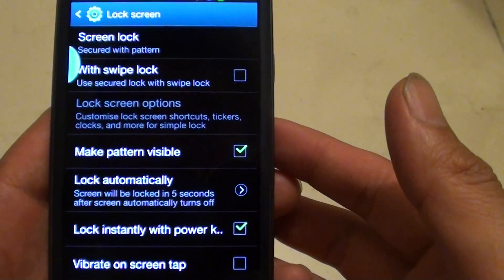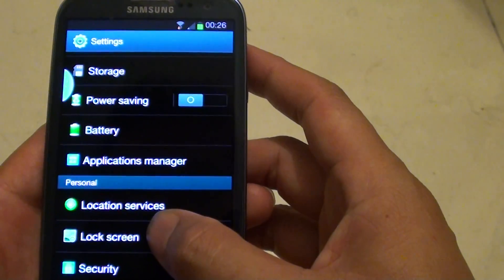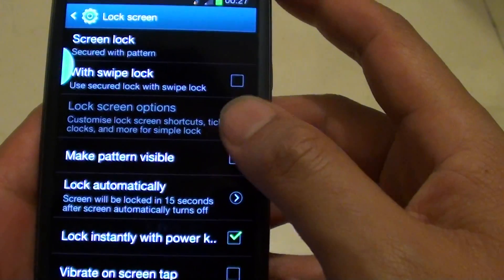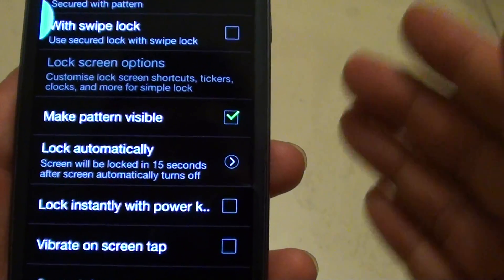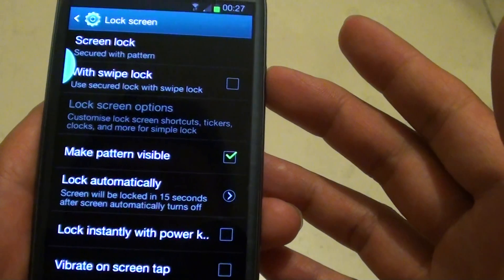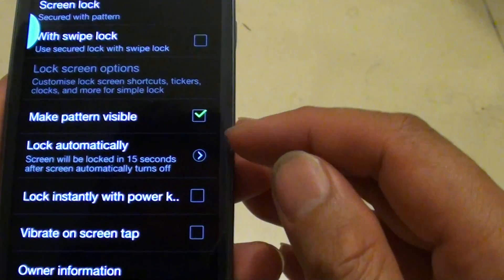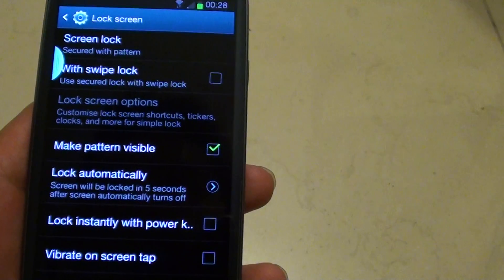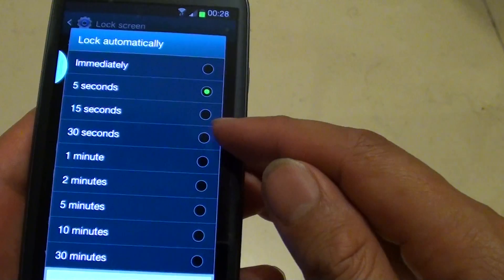Samsung Galaxy S3: How to Change the Lock Screen timeout After the Phone Turns Off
Learn how to change lock screen timeout after the phone turns off on the Samsung Galaxy S3. You can set your phone to wait for a period of time after your phone turns off, before the screen gets locked.